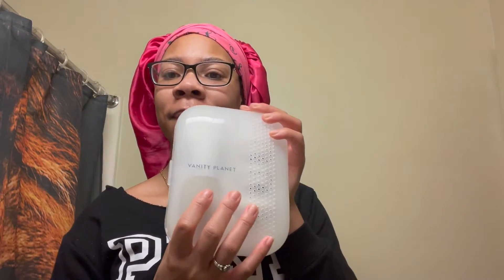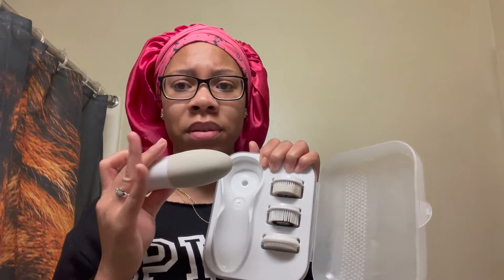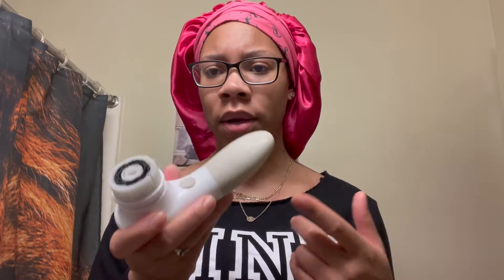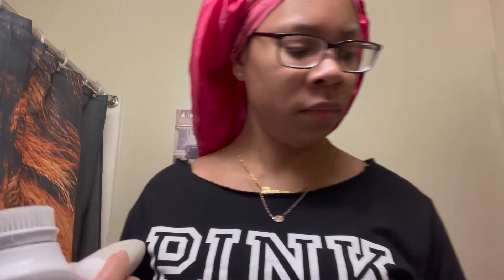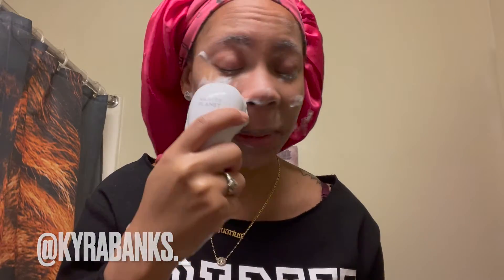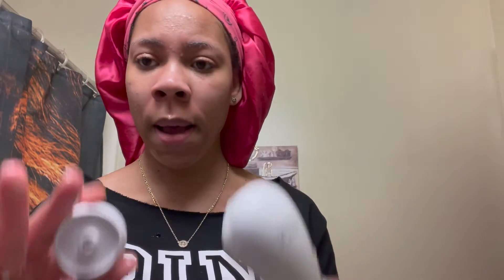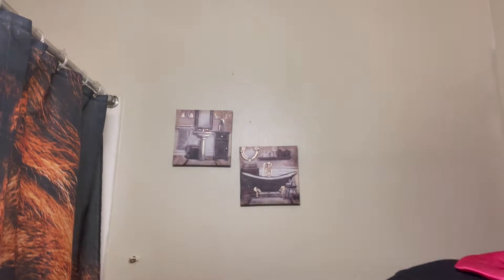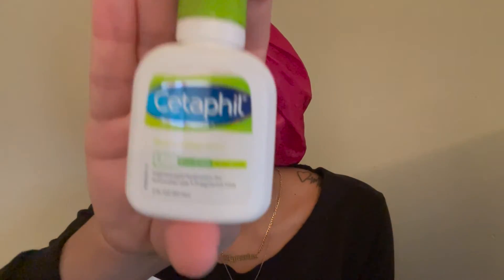*Updated* Skin Care Routine | Vanity Planet | Kyra Banks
Here's a video of my updated skin care routine. In this video I am using a new product from Vanity Planet. It is a brush to help exfoliate for skin while cleansing your skin. I hope you enjoy.